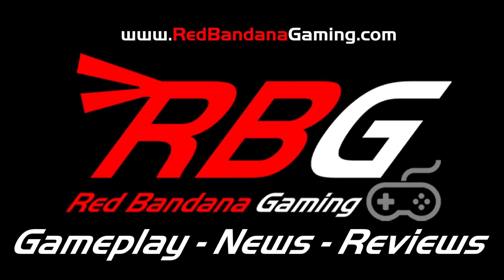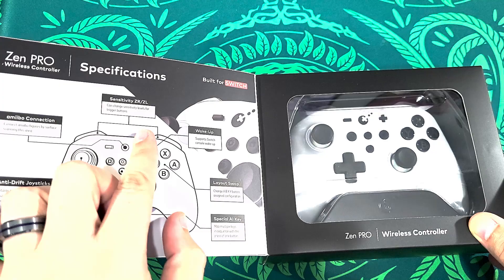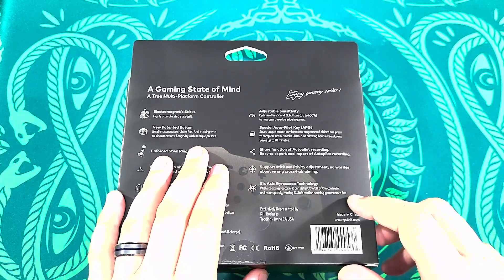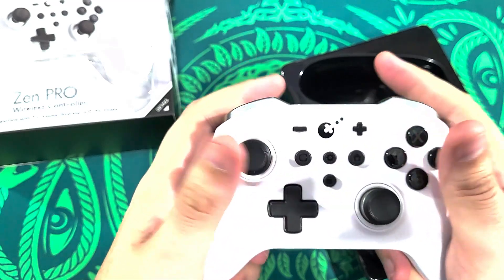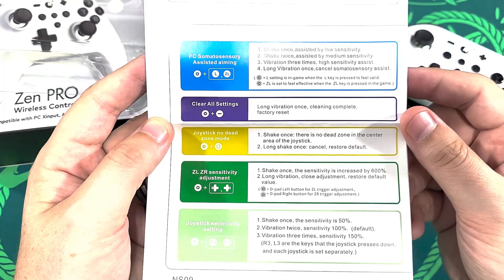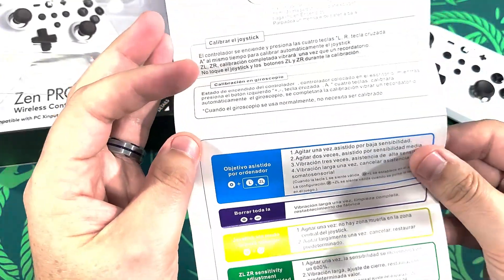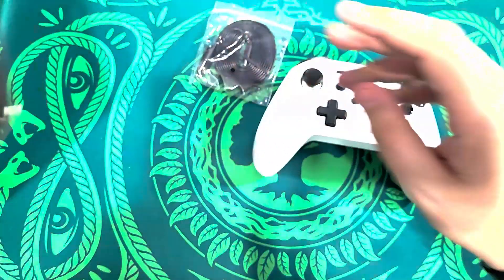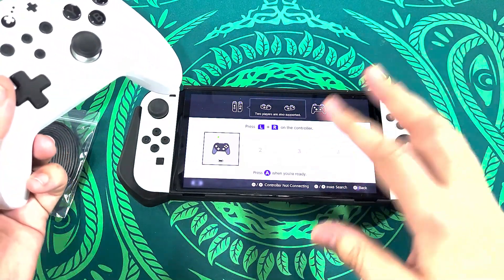Unboxing & Testing GuliKit Zen Pro Wireless Controller for Nintendo Switch - Red Bandana Gaming